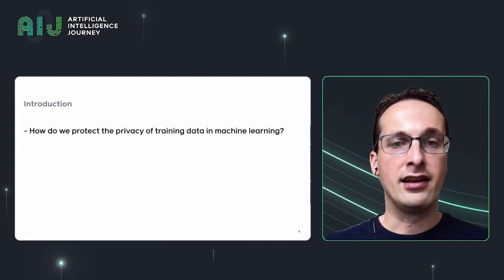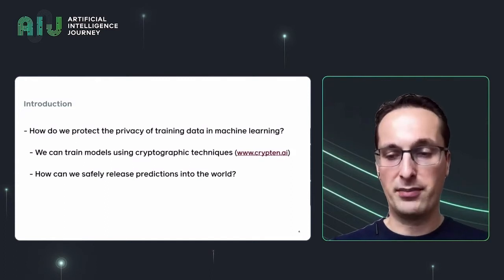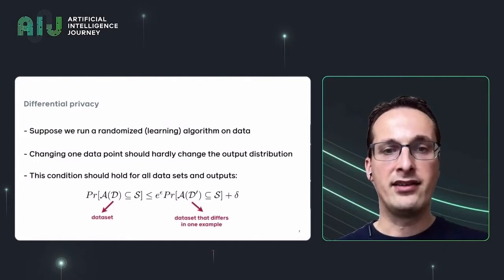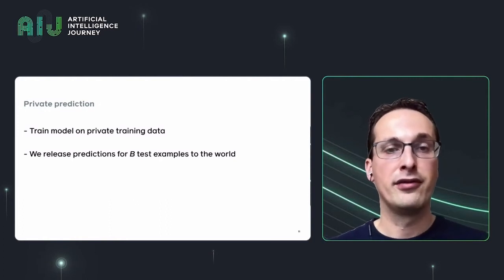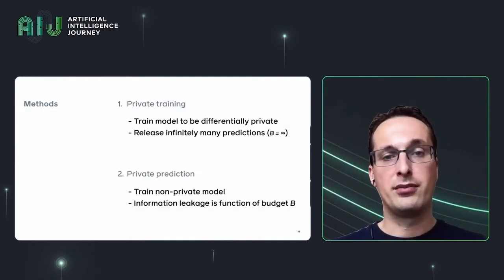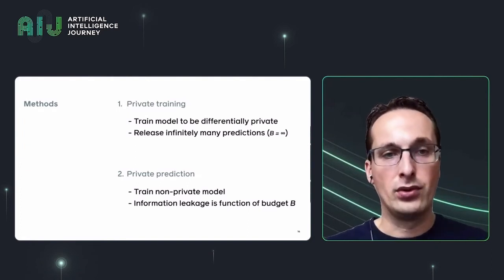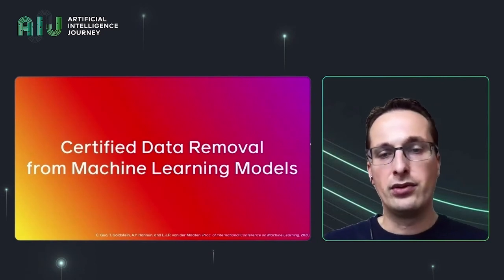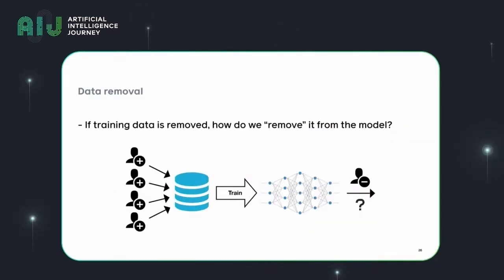20.12.03//Security and privacy in ML. Laurens van der Maaten, Facebook AI Research